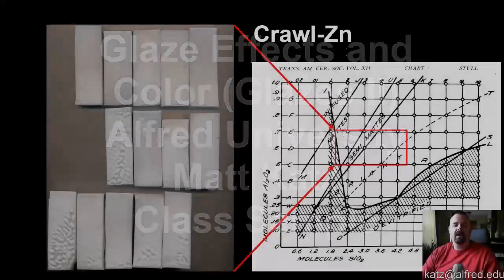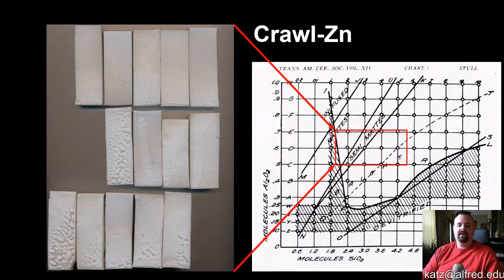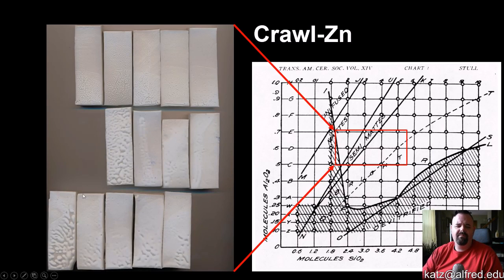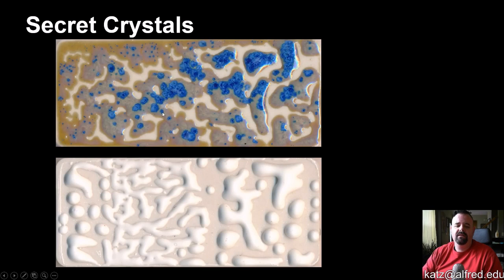Glazes II Class Sample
A short sample of a class lecture from Glaze Effects and Color (Glazes II) from Alfred University. Professor Matt Katz